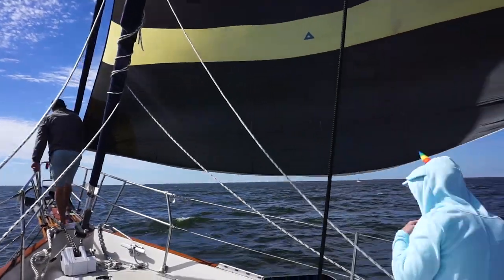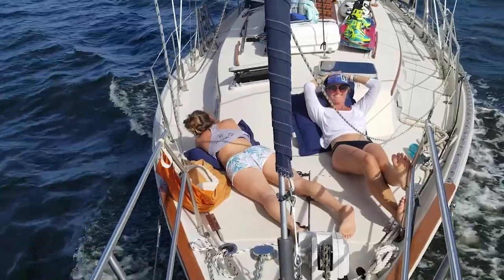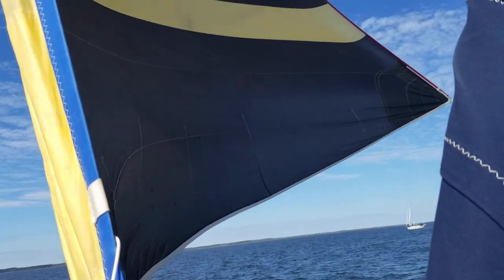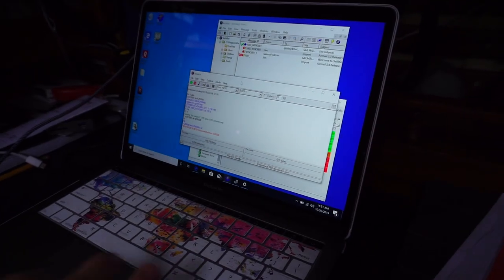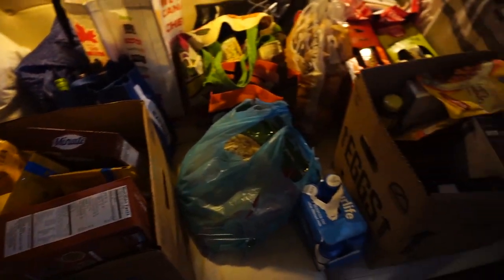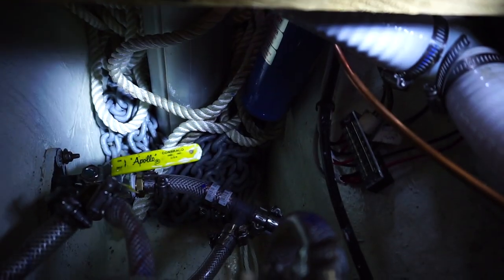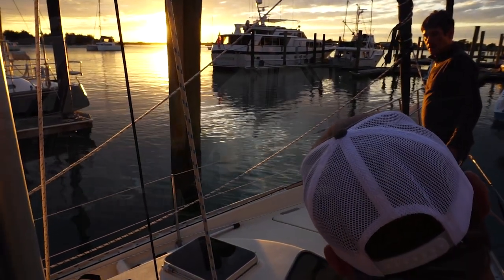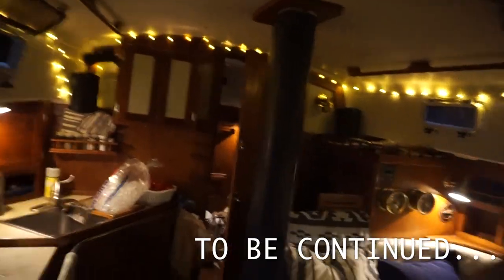Countdown to our ATLANTIC PASSAGE… Sailing Macushla | Four Sheets to the Wind Ep. 28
Our journey to the Caribbean continues.

The final stretch of the ICW – Intercoastal Waterway.  One last min sail out to Cape Lookout, then its time to say goodbye to Jim and Molly.    With less than a week left before our long passage to the Caribbean it’s time for the final preparation and provisioning.

Across the Sea – Brooke Mitchell
Joybird - Tolo
Paved – Paradise Kids
Shake This Feeling – Kaptan
The Reception – Into the Ivy